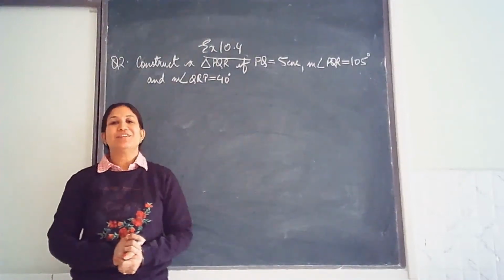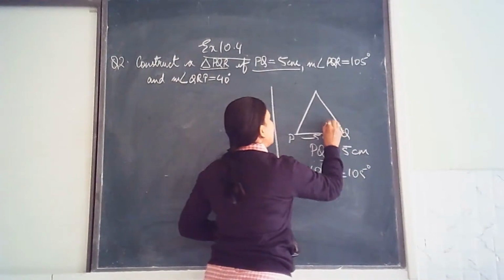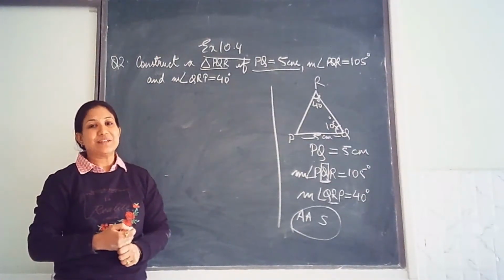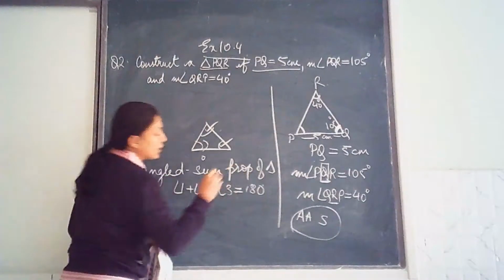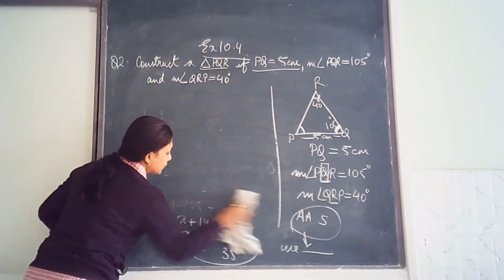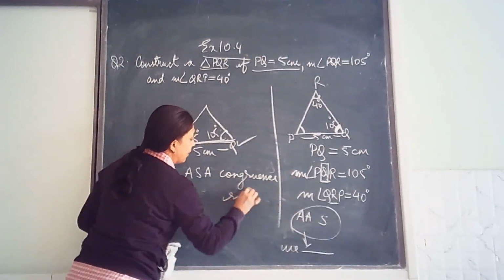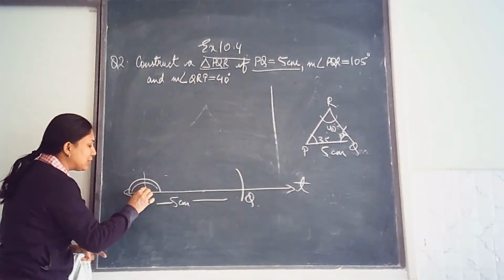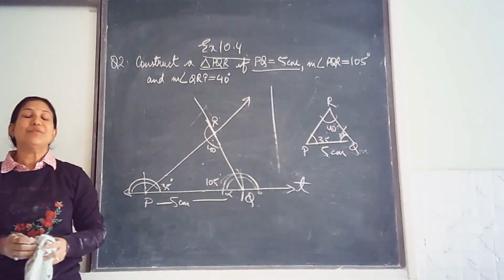Class 7, Chapter 10, Ex10 4 ,question 2